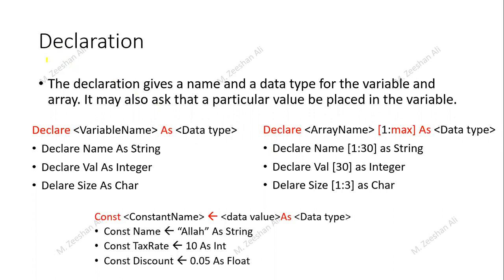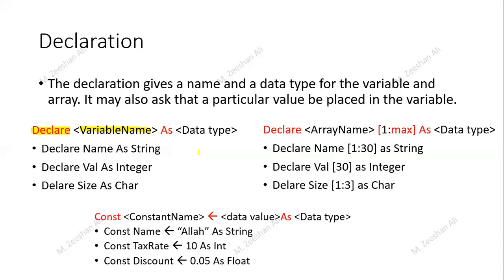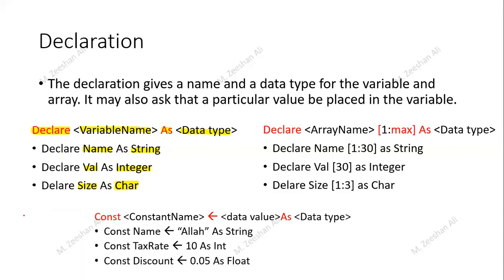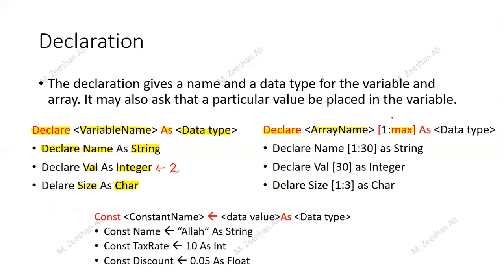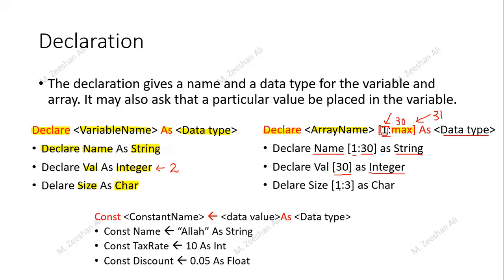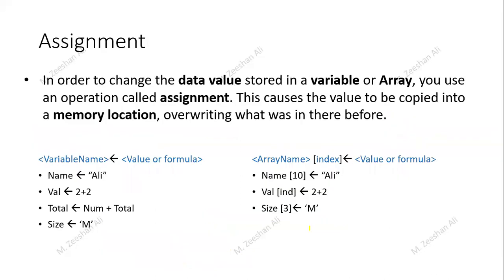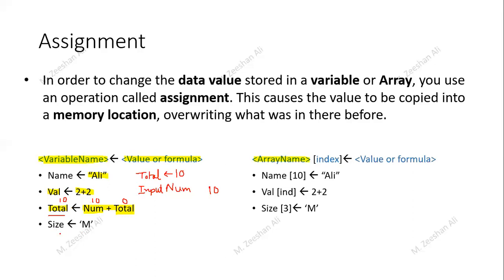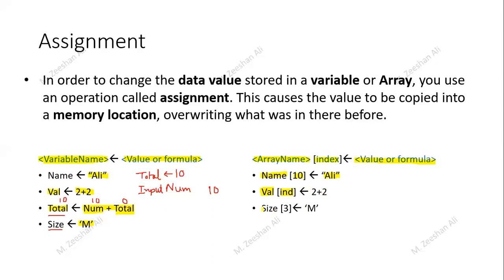Algorithm: Data Structures and Data Types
Watch now O' level ICT's topic, "Algorithm: Data Structures and Data Types". In this video you will be able understand Algorithm Types of Algorithm Data Structures and Data Types in Algorithm that we should know when we are the students of O level.
Explain in English.